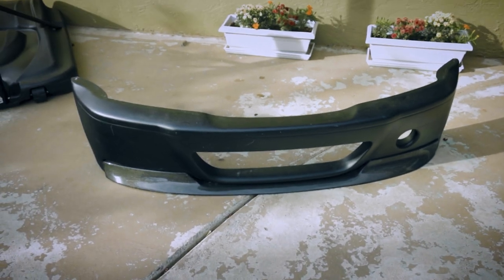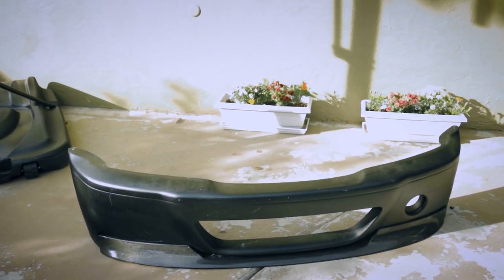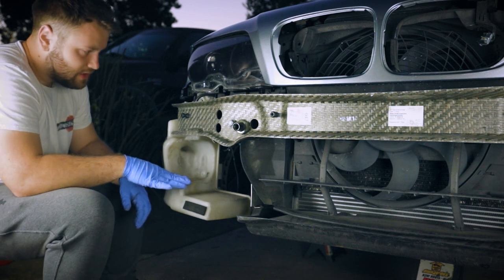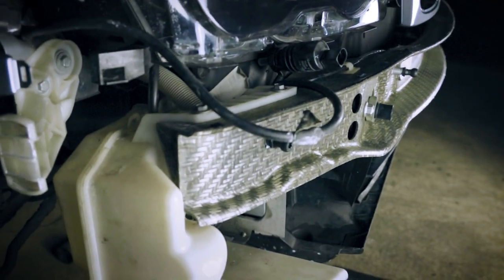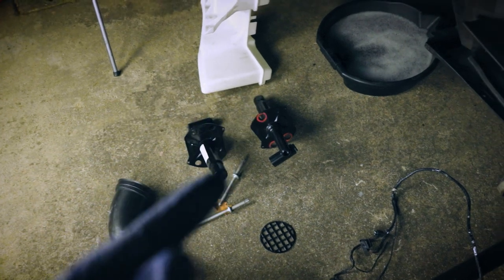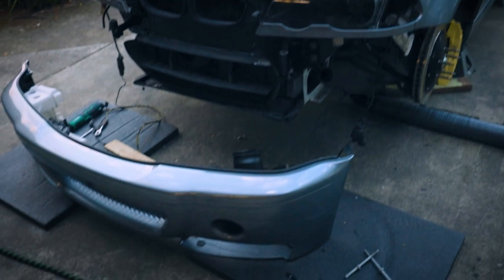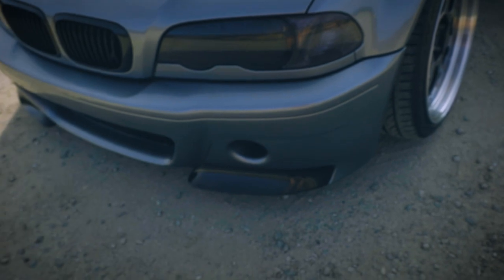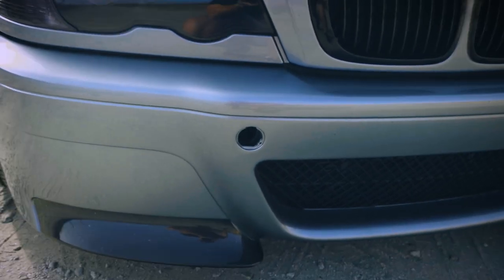Installing a $15,000 OEM CSL Front Bumper! Epic Upgrade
In this video, we dive into the installation of the stunning $15,000 OEM CSL front bumper on our BMW E46 M3. Watch as we transform the look and feel of the car with this premium OEM upgrade!

🔧 Parts Needed:
- OEM CSL Front Bumper
- SHOCK ABSORBER FRONT - 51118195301 - QTY 1
- SHOCK ABSORBER FRONT RIGHT - 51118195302 - QTY 1
- WINDSHIELD CLEANING CONTAINER - 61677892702 - QTY 1
- HEADLIGHT CLEANING DEVICE CONTAINER - 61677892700 (cold weather package only) - QTY 1
- VALVE FOR WINDSHIELD CLEANING - 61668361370 - QTY 1
- RUBBER GROMMET - 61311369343 - QTY 1
- AIR INTAKE GRILLE - 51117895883 - QTY 1
- BODY NUT - 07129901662 (for water bottle) - QTY 2
- HEX HEAD SCREW - 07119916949 (for water bottle) - QTY 2

⚖️ Bumper Weights:
- OEM CSL Bumper: 4.5 kg (9.9 lbs)
- Stock Bumper: 8.8 kg (19.4 lbs)
- Status Gruppe Bumper: 7.2 kg (15.9 lbs)

We also compare the OEM CSL bumper with the stock and Status Gruppe bumpers, discussing the differences in design, quality, and weight. Is the investment worth it? Find out as we weigh the pros and cons of each option!